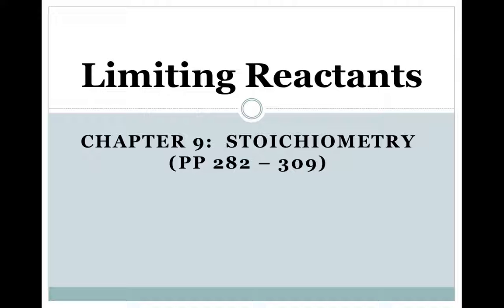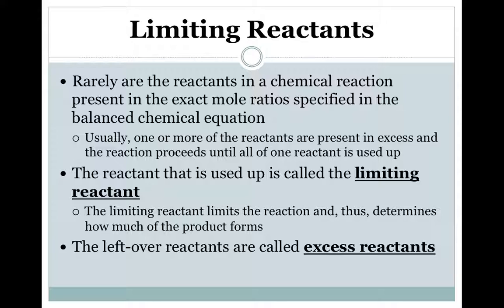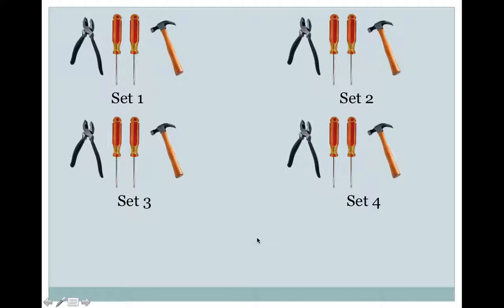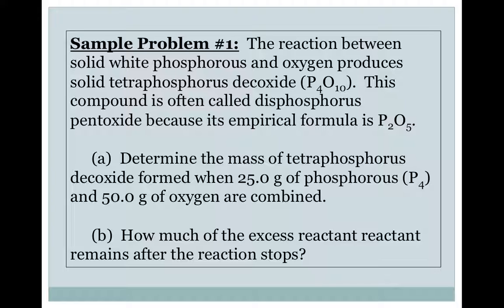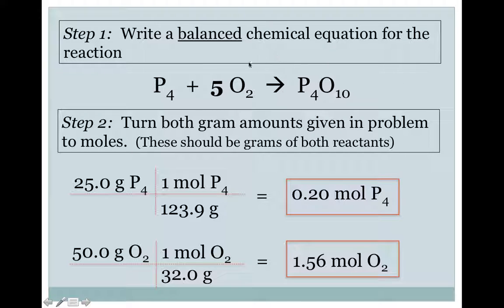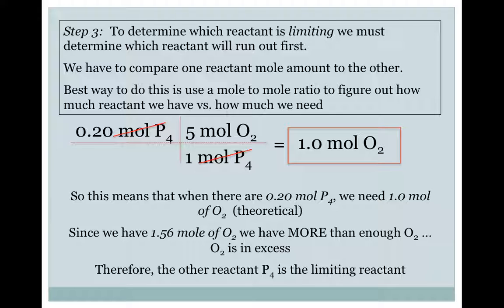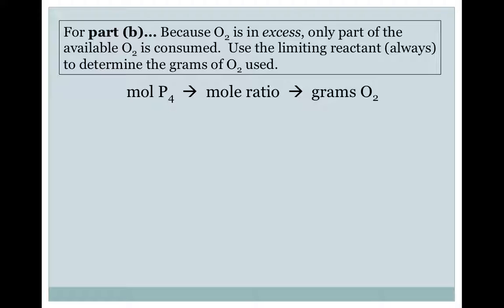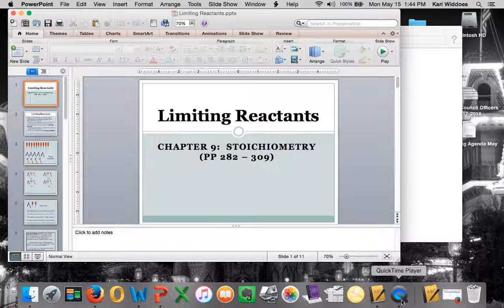Honors Chem Limiting Reactants Lecture Video